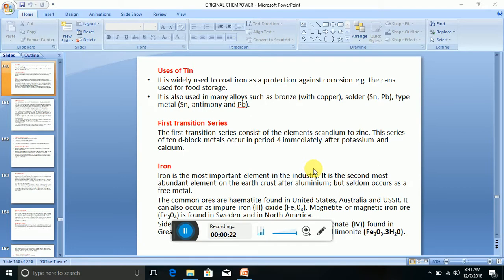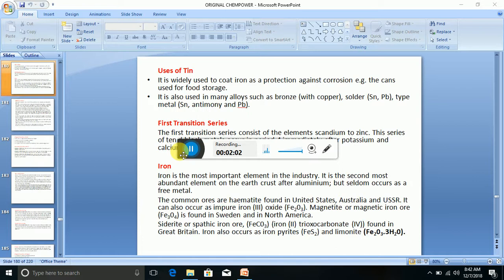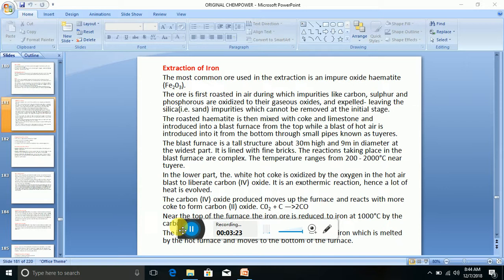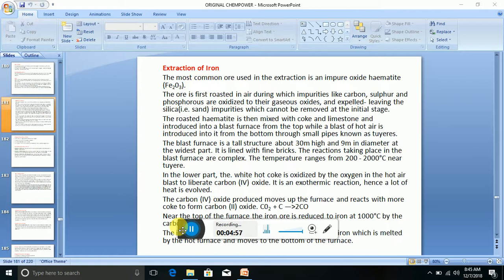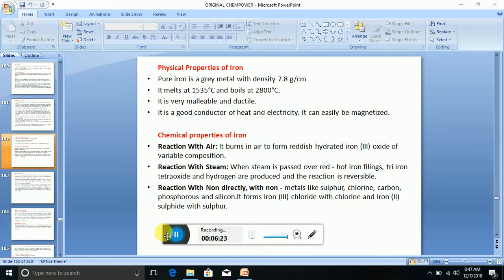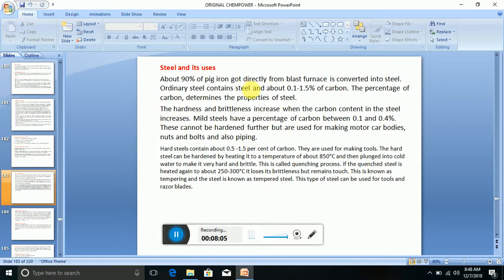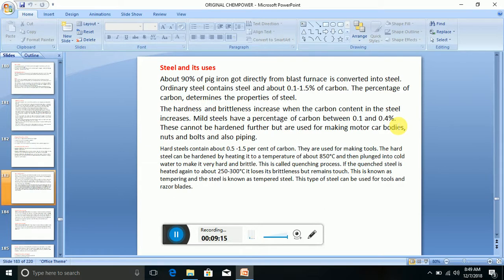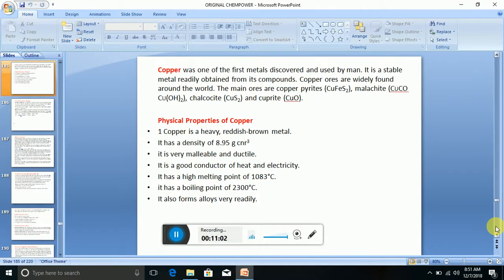iron and its compounds